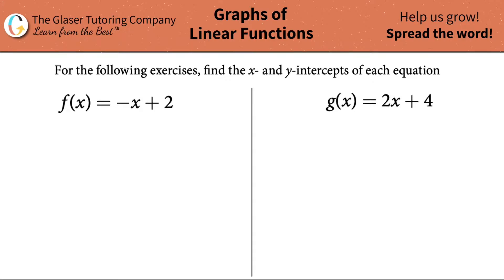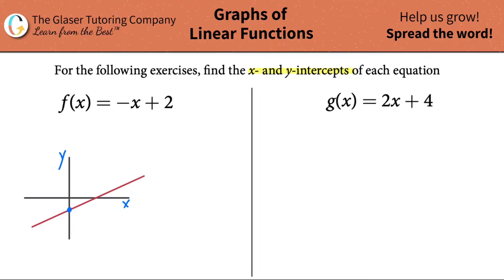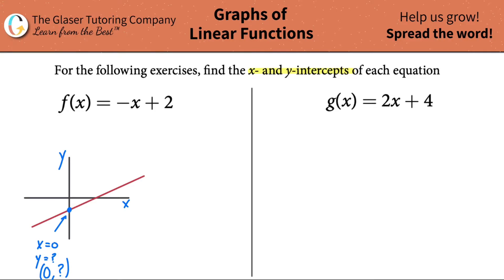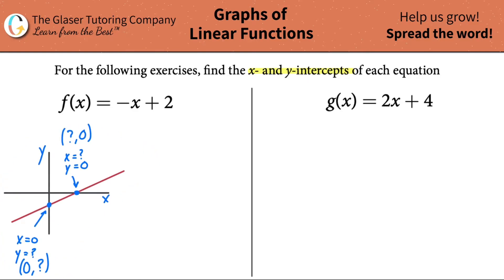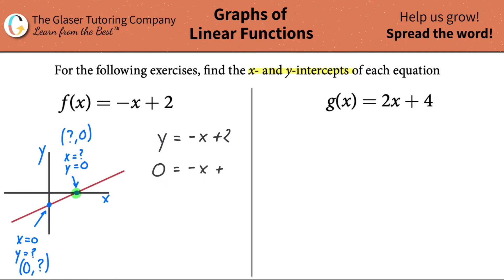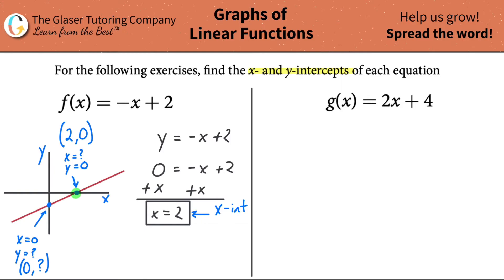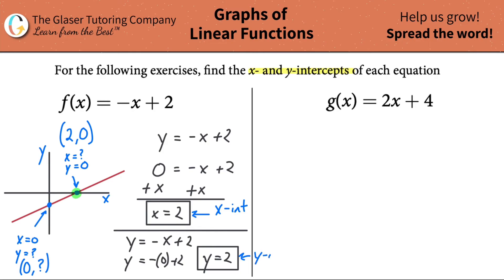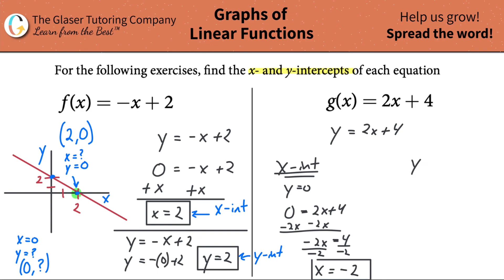How to Find the x- And y-Intercepts of Each Equation: f(x) = -x + 2 and g(x) = 2x + 4